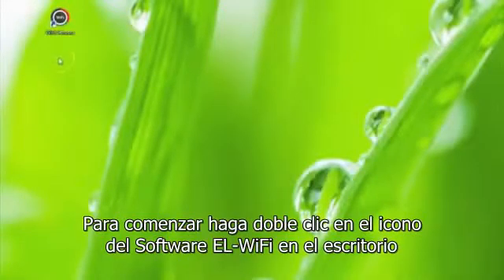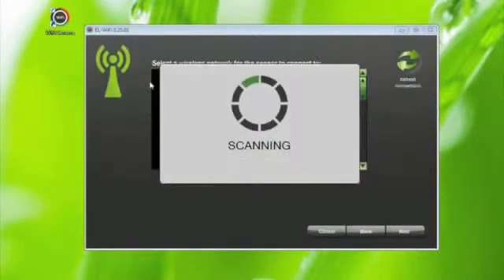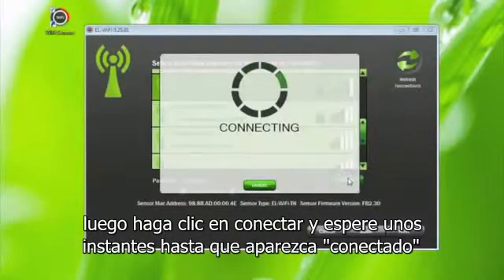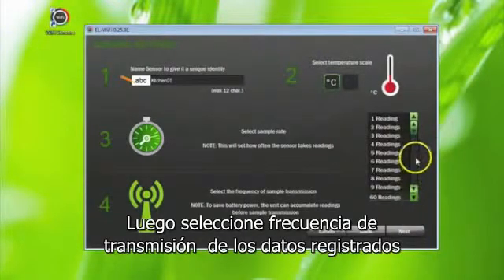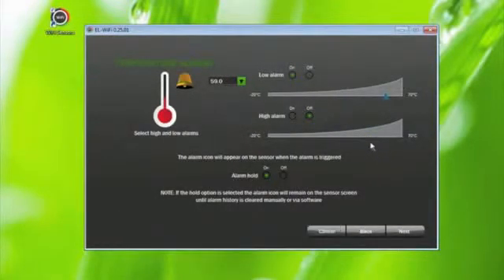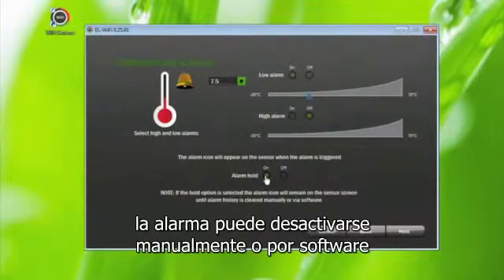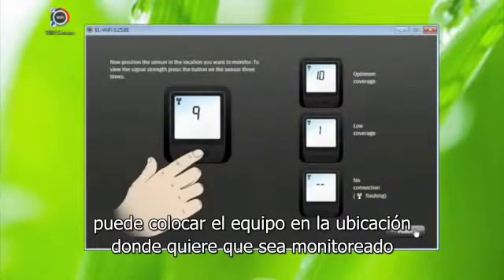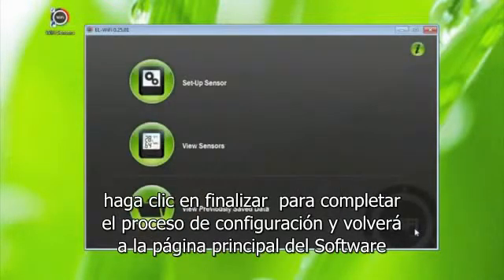Configuración del Registrador Lascar EL-WiFi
Este vídeo le ayuda a realizar la configuración del equipo para tomar el registro de datos. El registrador de temperatura Lascar EL-WiFi es un producto comercializado por Veto y Cía. Ltda.